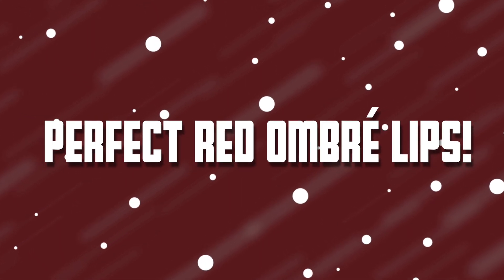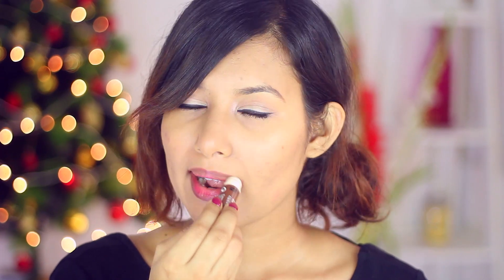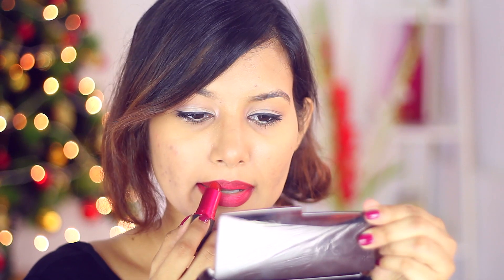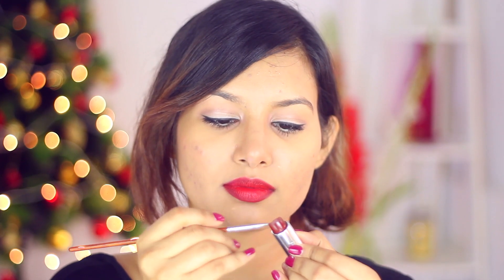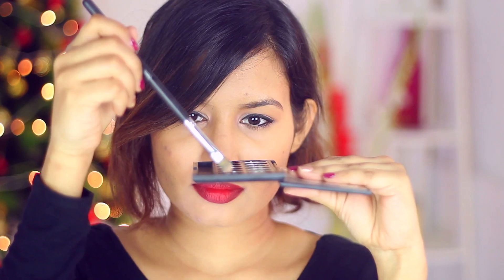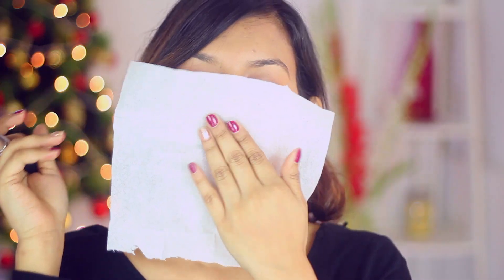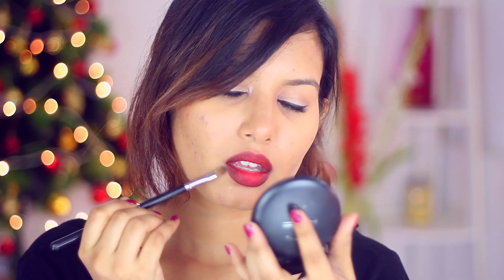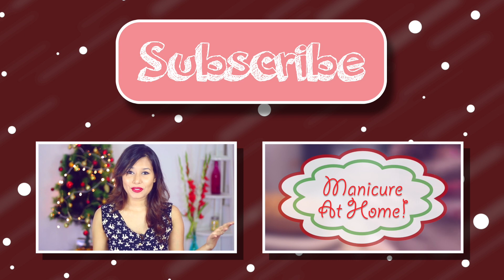How To Get Perfect Ombre Red Lips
Hey guys! So some of you requested me to do an ombre lip tutorial. And because i really love dark lip colors, I thought of doing it with red. Hope you guys like it.
xoxo

Products used:

The body shop cocoa butter lip butter

Colorbar definer lip liner in perfect maroon 012

M.A.C prep+prime lip primer

M.A.C viva glam 1 A32

em cosmetics lipstick in just fab